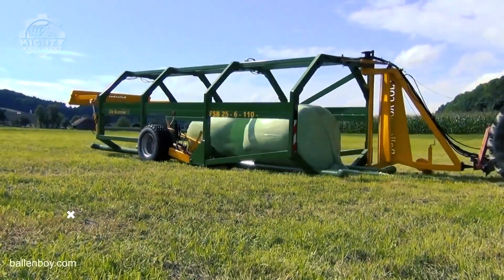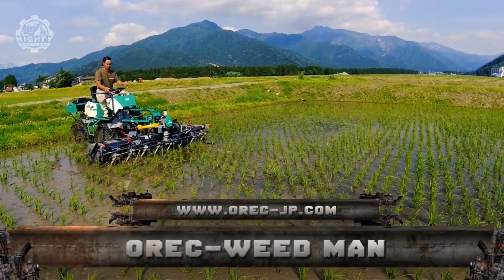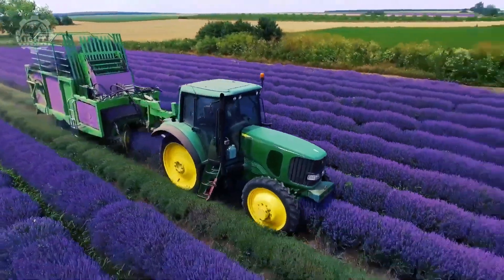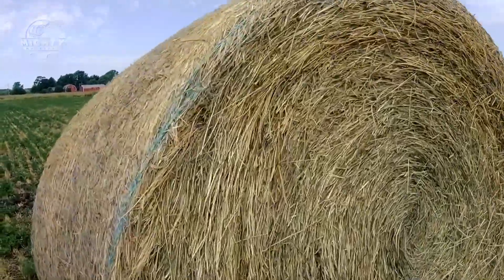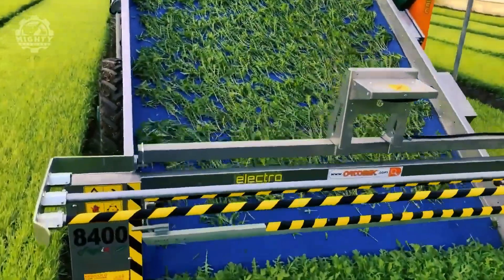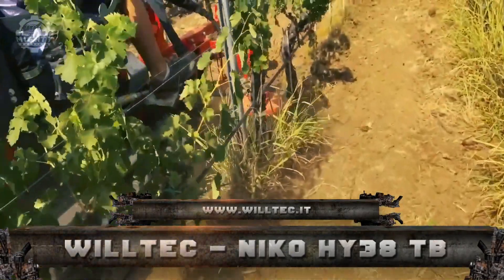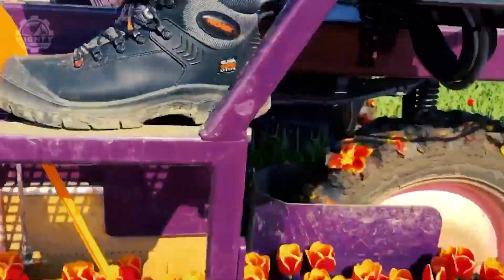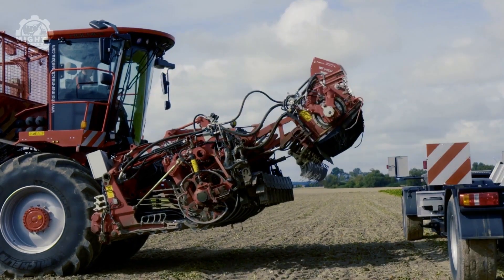INCREDIBLE And Powerful Agricultural Machines AND Technologies That Are On Another Level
Hello and welcome to MIGHTY MACHINES your home for powerful machines that are at another level.  Our experts are on hand to provide you with insights into the most powerful machines in the world.  These beasts really are on another level entirely.

If you’re looking for MIGHTY machines, you’re in the right place. Every

These are extreme MIGHTY machines leveraging the best engineering, tools and technology.  We are talking the most powerful machines that are at / on another level.  Amazing powerful machine(s) that will cause your heart to skip a beat.  Mammoth size, extreme power and zero mercy.  These are the most powerful machine(s) that are at another level.

offer.